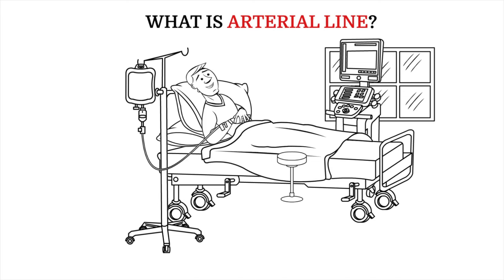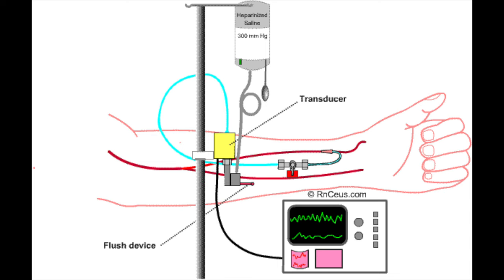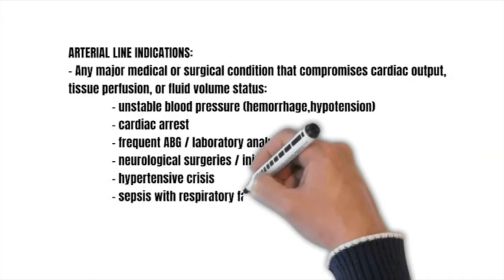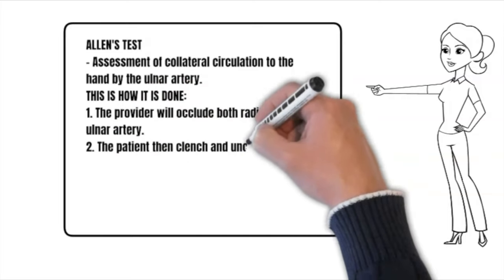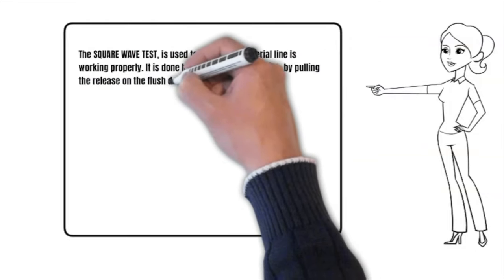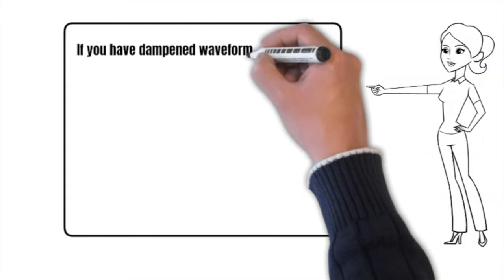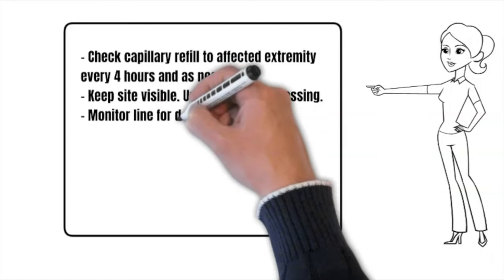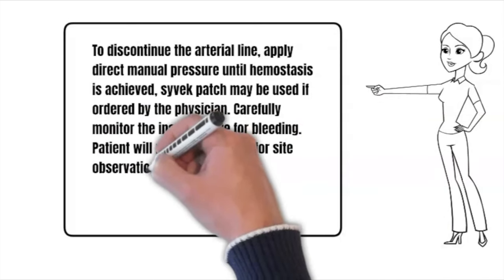GUIDE FOR ARTERIAL LINE CARE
This video is a guide for healthcare workers to manage and troubleshoot arterial line. My purpose is to share my knowledge and to help you to be confident to handle arterial line.